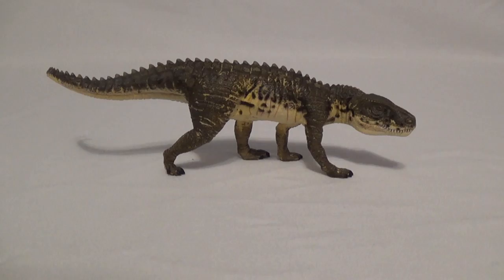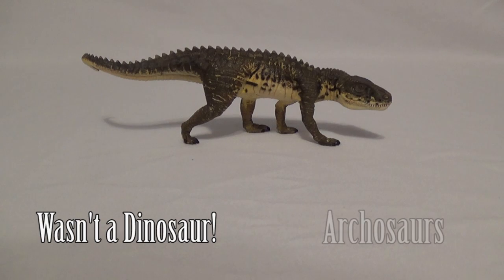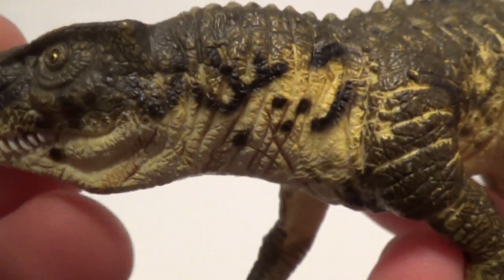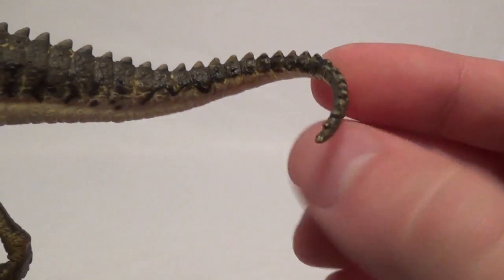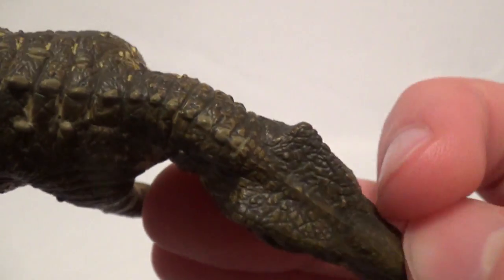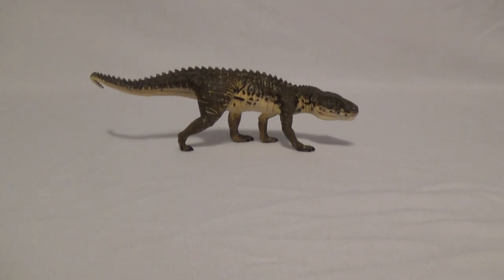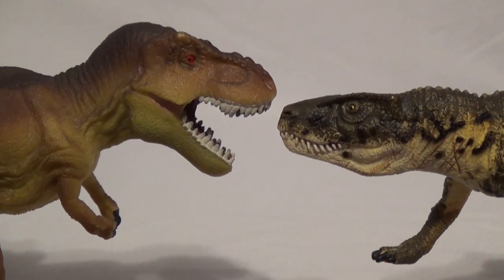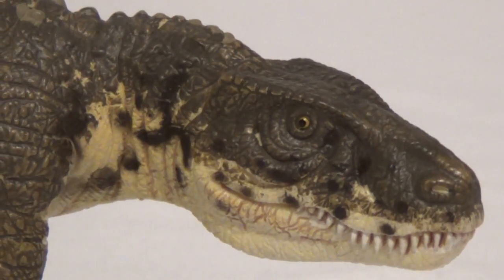Safari Ltd. || Postosuchus || HowiSafari Review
Today we are continuing the HowiSafari Campaign with a look at the epic Safari Ltd. Postosuchus! This gorgeous figure is packed with detail and a lovely color scheme that will look great with any collection. Let's take a closer look.